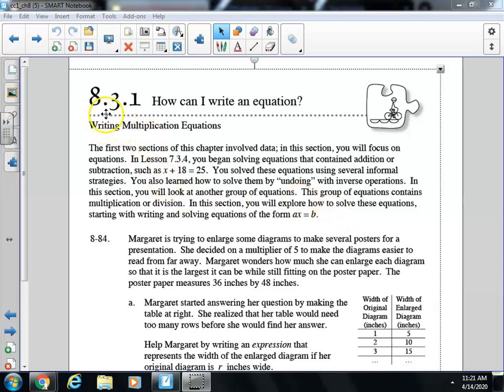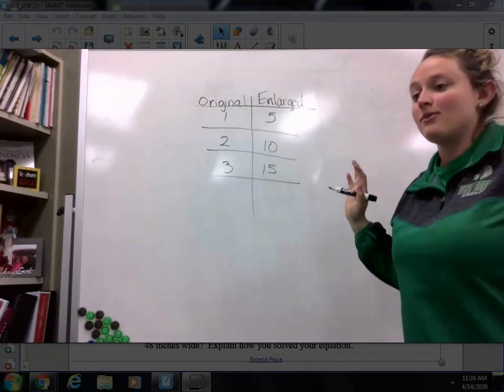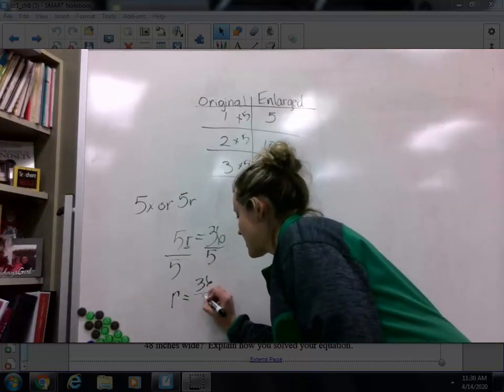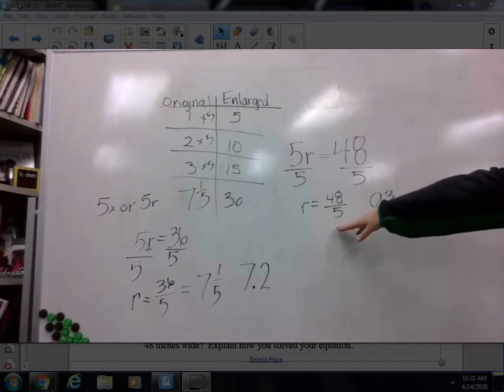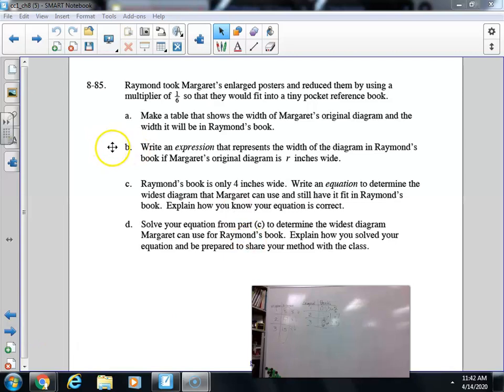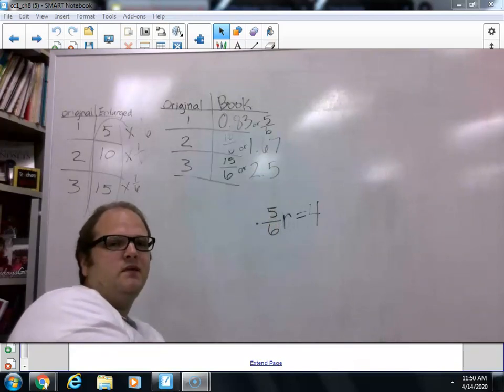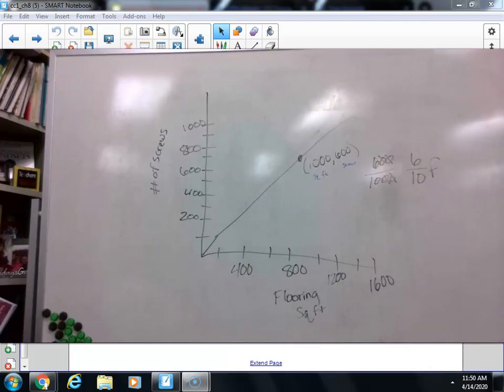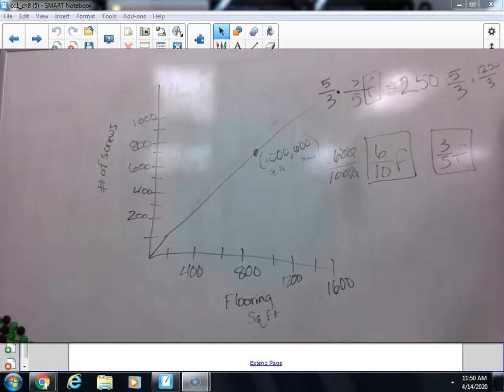Core 84 - 86